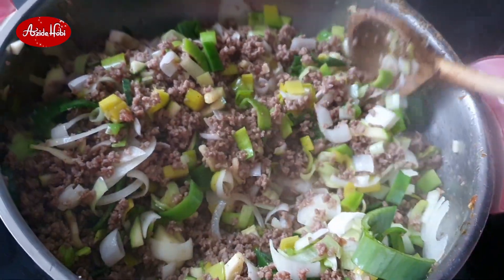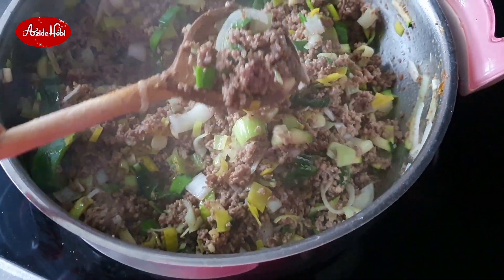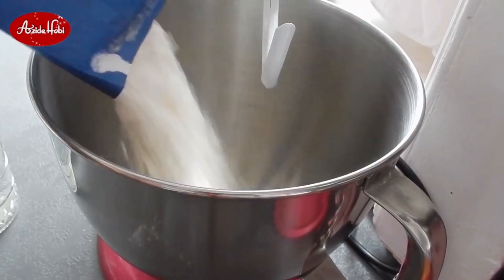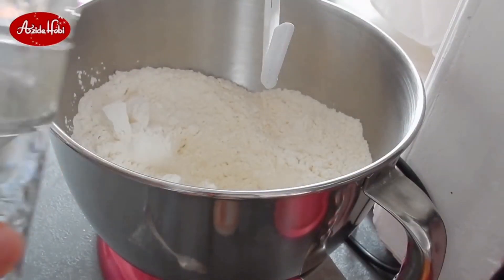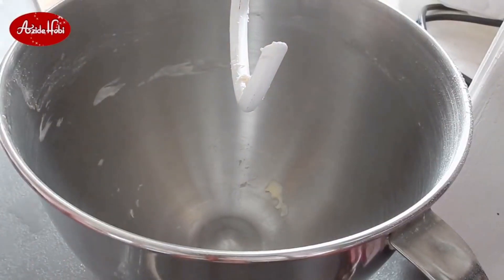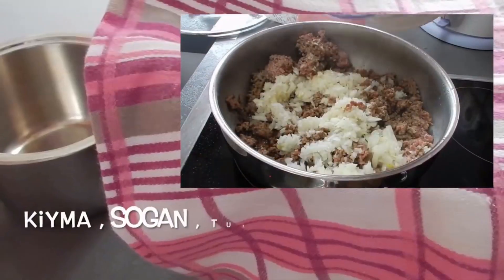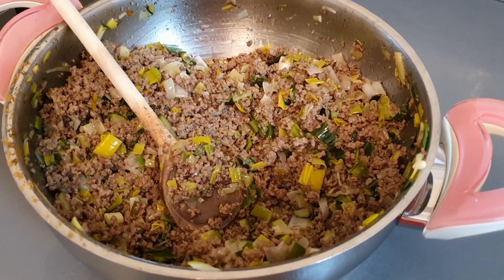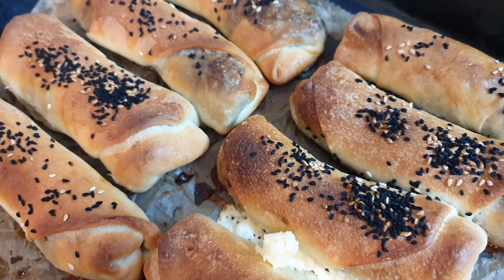El acmasi kiymali kabakli pirasali börek / Azide hobi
Al acmasi pirasali kabakli borek Tarifi : ic malzemesinde kabak , pirasa kiyma ve sogan var harika bir lezzet :)

Kiymali el acmasi börek tarifim .

Diger Videolara bakmak icin

bu cekimde kullandigim fotografmakinam : canon powershot sx 240 hs
Video duzenleme programim :

Cekimlerde Kullandigim makinalarim :
-Panasonic panasonic HDC-TM80
- canon powershot sx 240 hs
- nikon  coolpix
Video Düzenleme Programim :
1- Video Deluxe17
2- Imac : Imovie

               SEVGI VE SELAMLAR
                 Azide Hobi

                   Azide Hobi
             SUNDU ;)

              AZIDEHOBI